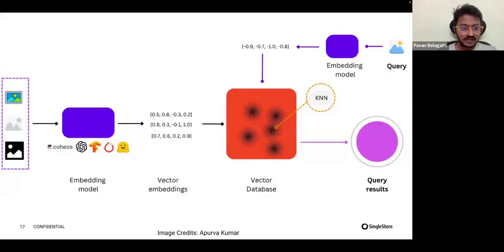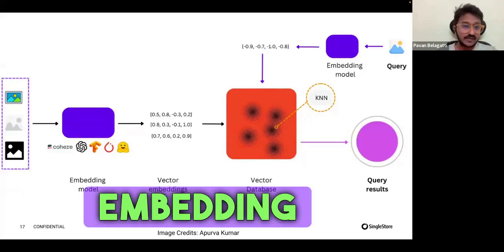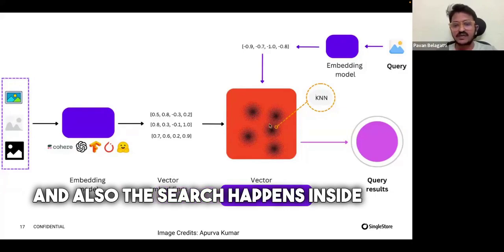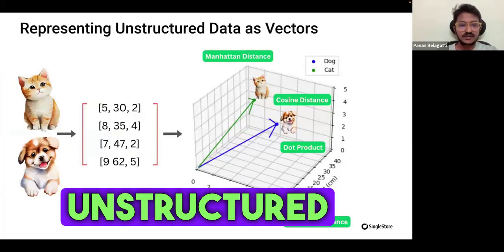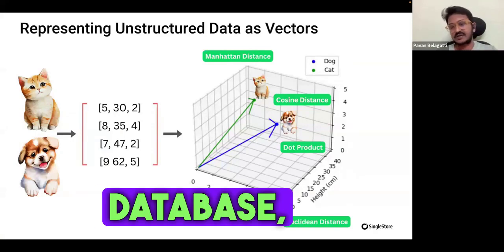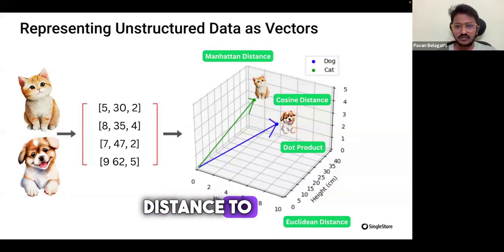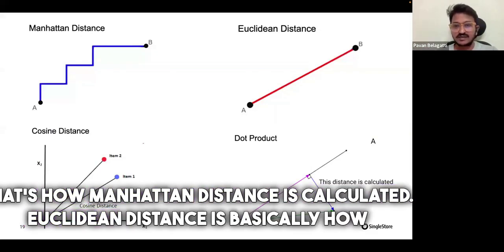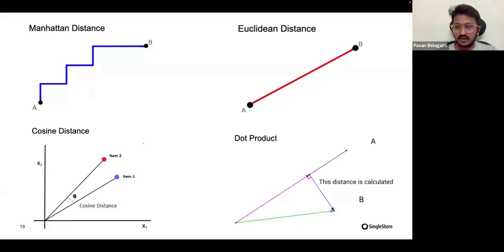How Vector Similarity Search Works?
Whenever a user comes up with a query, the most approximate answer is retrieved from the vector database through vector search. It is amazing to see how the data is stored and how this calculation retrieves particular information.

There are many advanced ways to calculate the distance between the vectors. Some important distance metrics like Manhattan distance, Euclidean distance, Cosine distance and dot product.

Queries involve finding the nearest neighbors to a given vector in the high-dimensional space. This process, known as vector similarity search or Approximate Nearest Neighbor (ANN) search, looks for vectors that are closest in terms of distance (e.g., Euclidean distance or Cosine similarity) to the query vector. This method captures the similarity in context or features between different data points, crucial for tasks like recommendation systems, similarity searches and clustering.